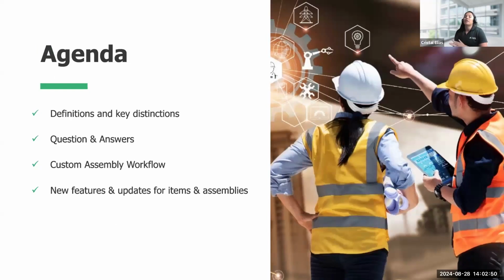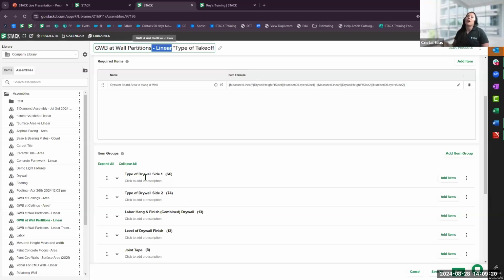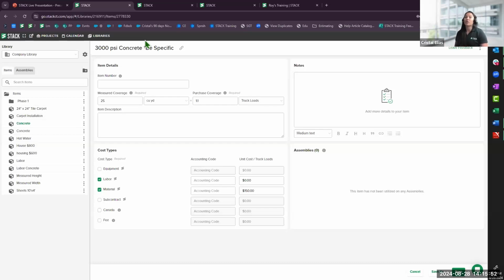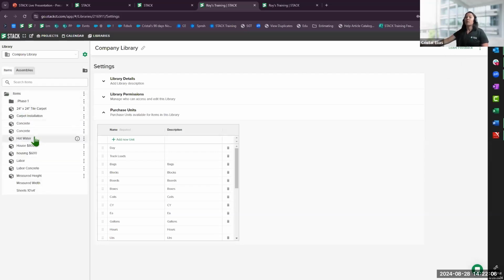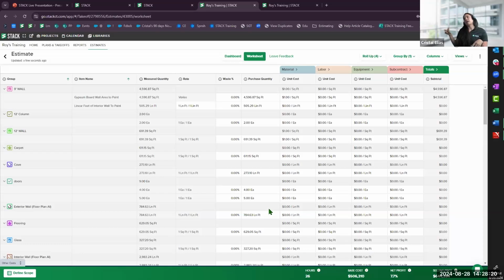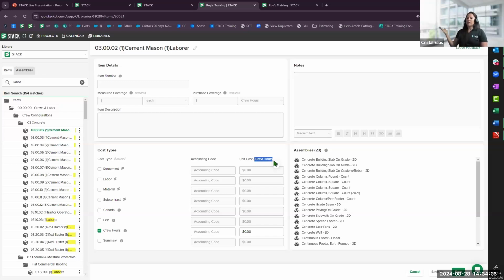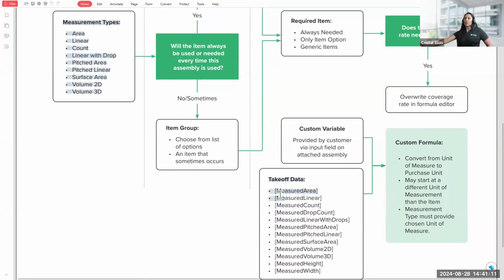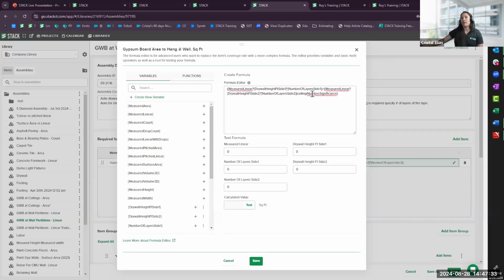STACK Live: Ask Us Anything – Items and Assemblies Edition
STACK’s items & assemblies are a powerful tool to take your estimates to the next level. If you’ve wondered about getting started with items & assemblies or have questions on best practices, now is your chance to hear from the experts and learn from your peers.

Watch this informative session to learn how to take advantage of items & assemblies.